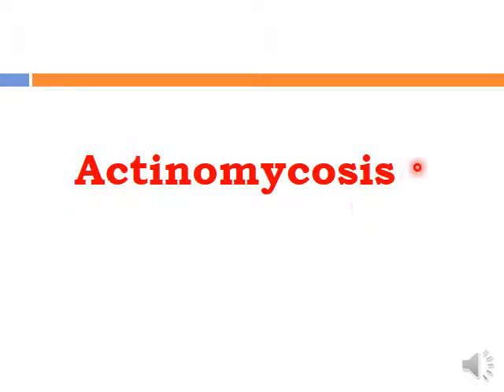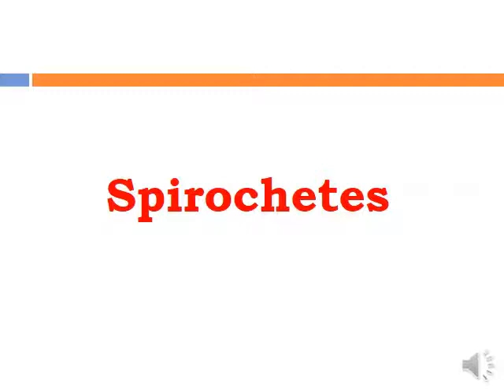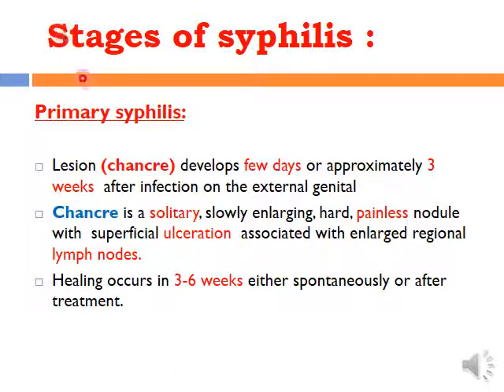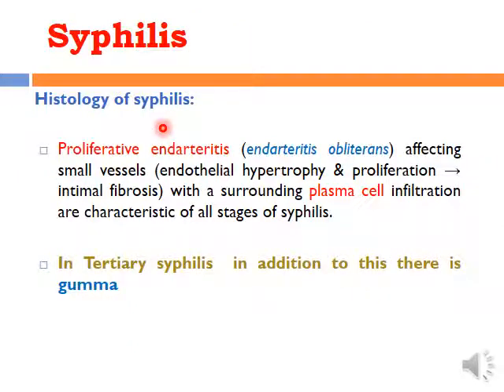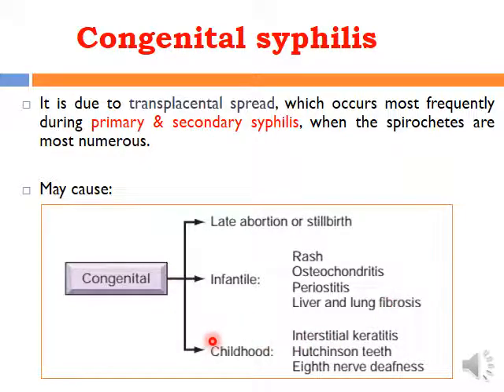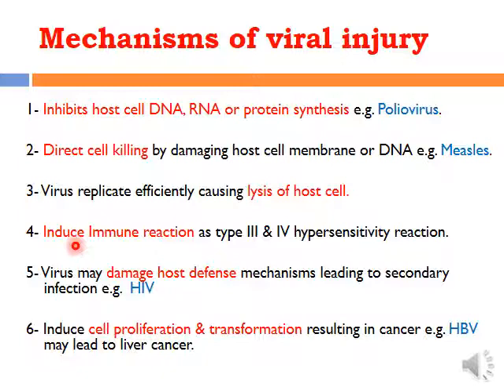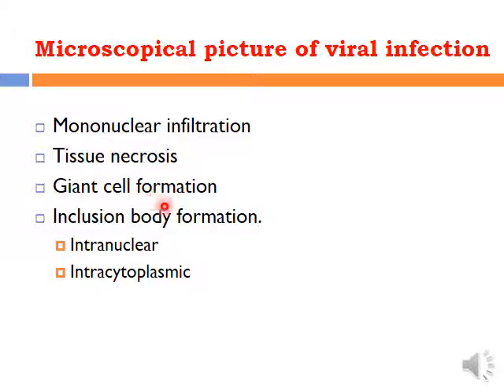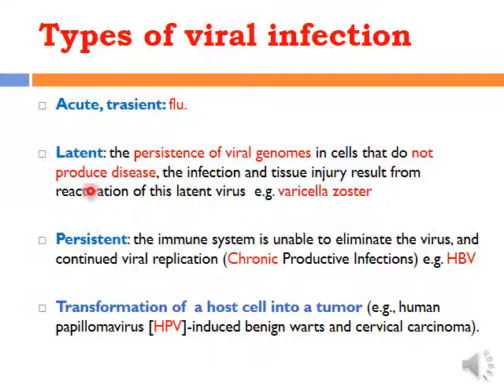infection د. مصطفى lec3